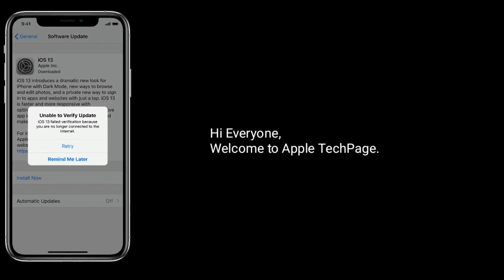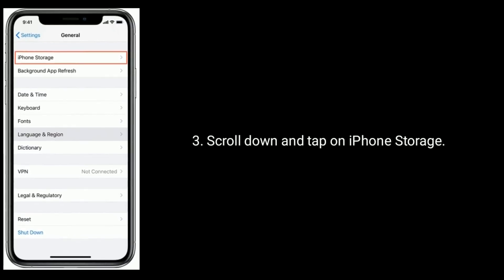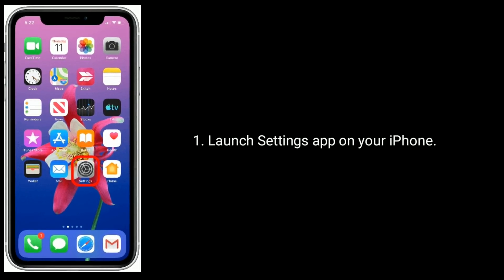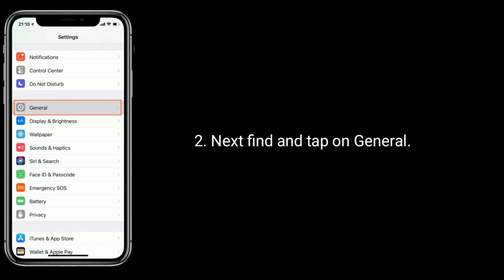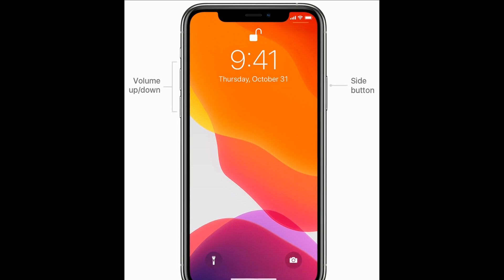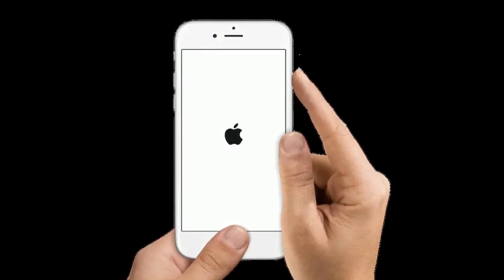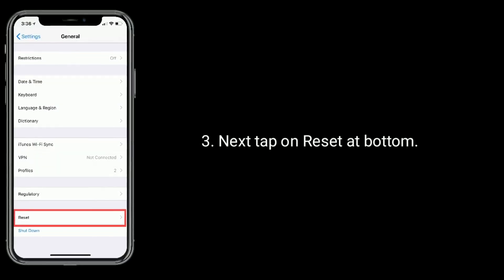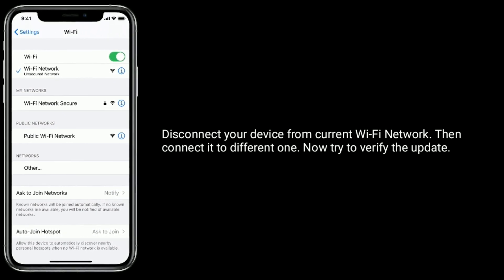How to Fix Unable to Verify iOS 15/14.8 Update on iPhone and iPad?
how to fix unable to Verify iOS 14 update on iPhone, iOS 14 failed verification because you are no longer connected to the Internet, iOS 13.6 unable to verify update, how to solve unable to Verify iOS 13.6 update on iPhone and iPad, iOS 13.6 failed verification because you are no longer connected to the Internet.